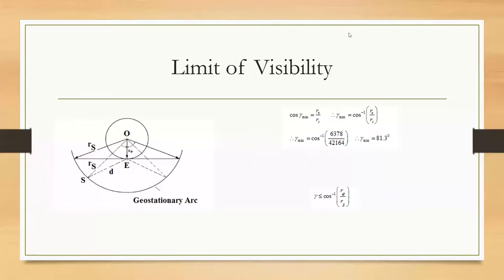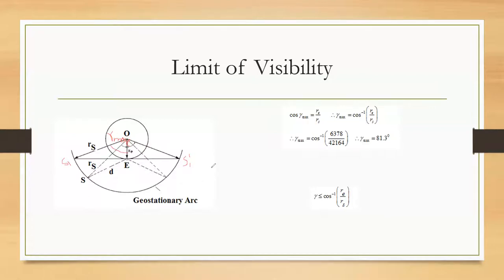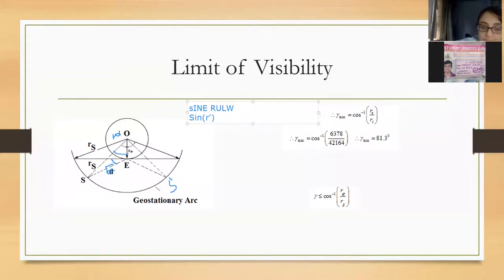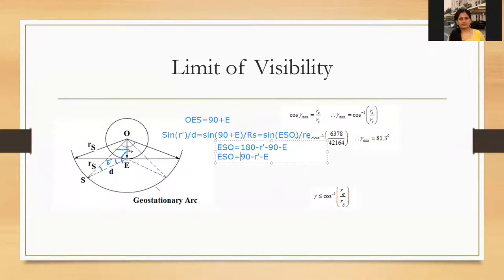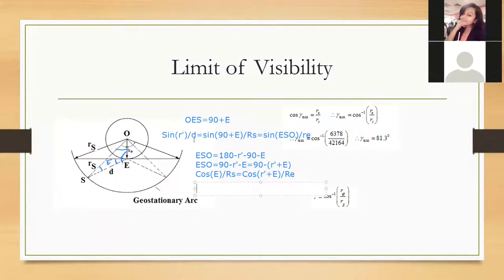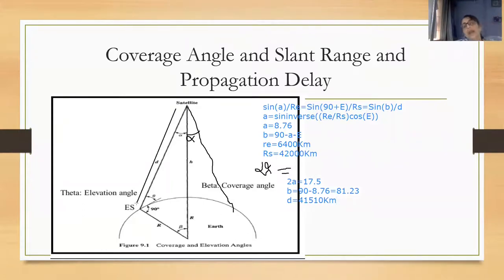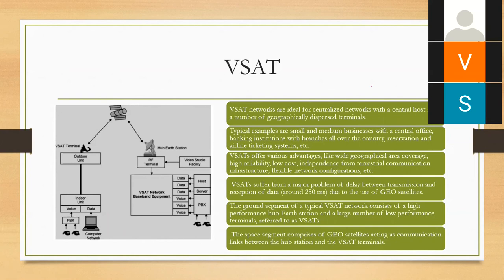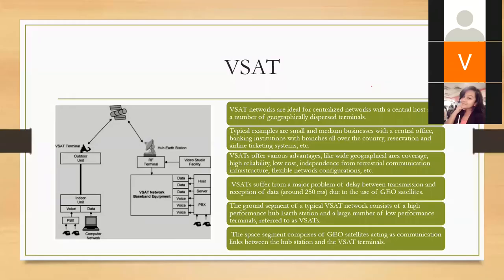Lecture 3: Derivation of Limit of visibility and coverage angle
In this video you will lern to derive expression forLimit of visibility and coverage angle , slant range, propagation delay and lookup angle.